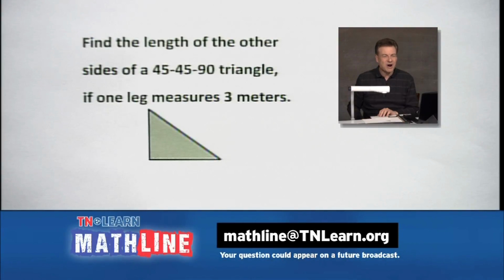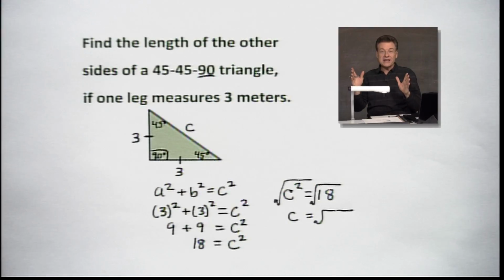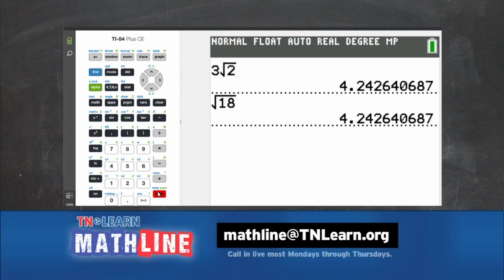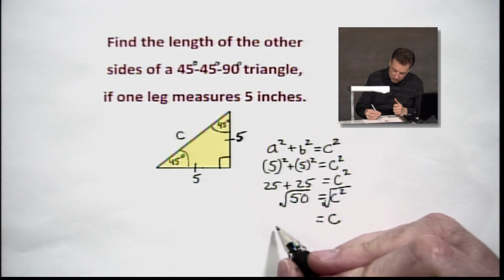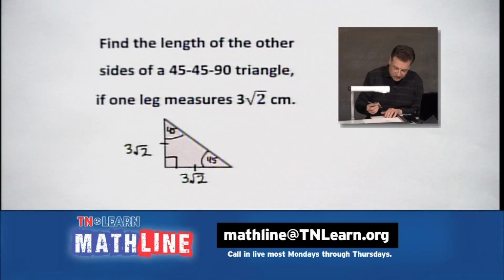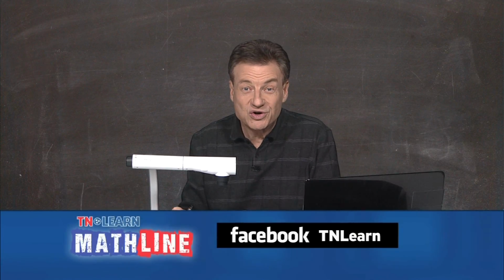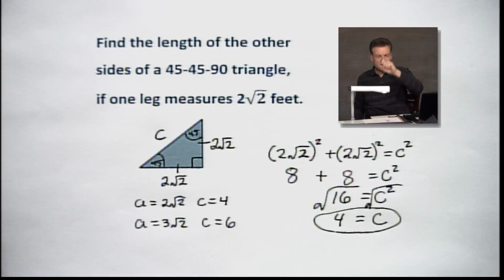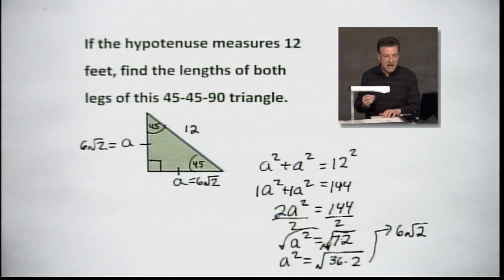TNLearn Mathline Specialized Segment - 1/26/18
Presenting the Great Isosceles Right Triangle! | Special Right Triangles

This episode of Specialized Segments takes a look at the isosceles right triangle and the relationships between its legs and hypotenuse. ( Also known as the 45-45-90 right triangle)